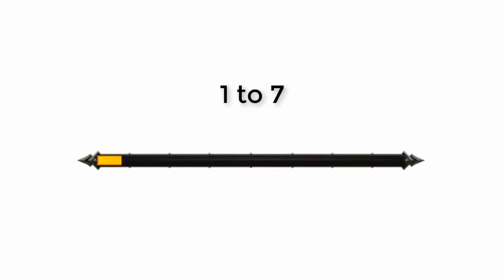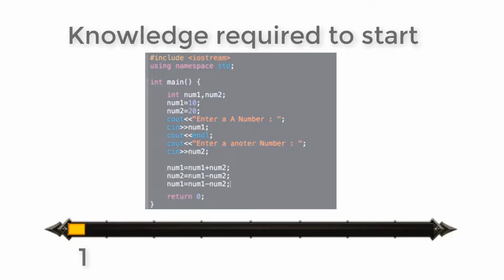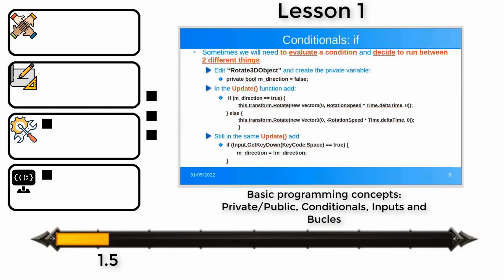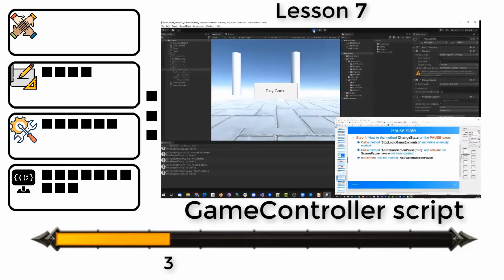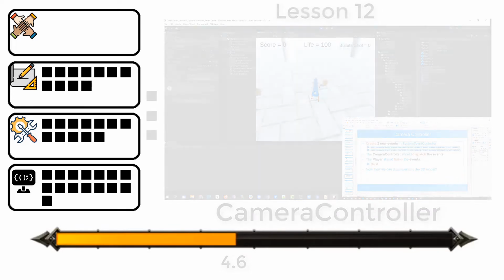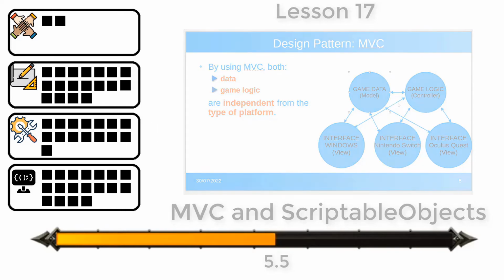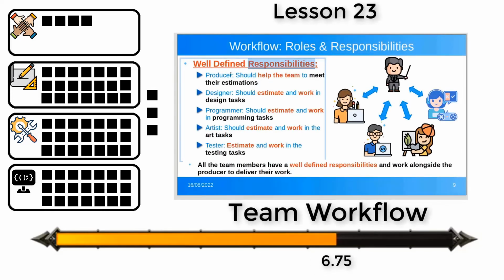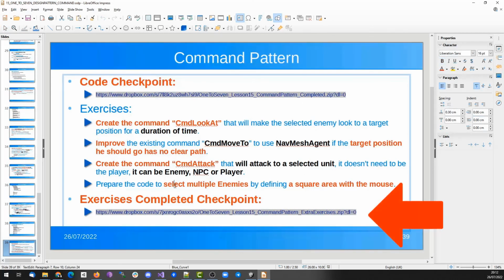(One To Seven) Game Development Online Free Boot Camp